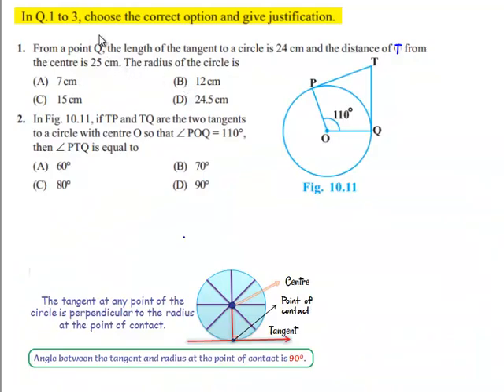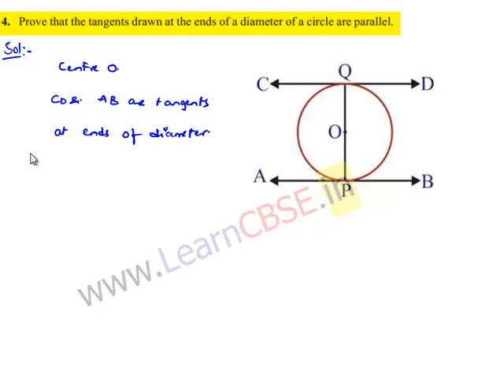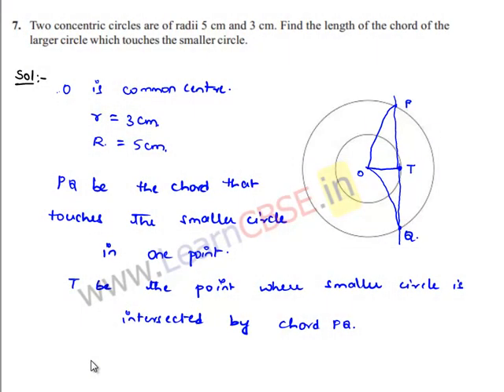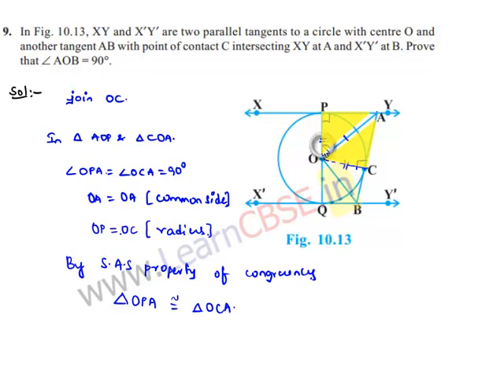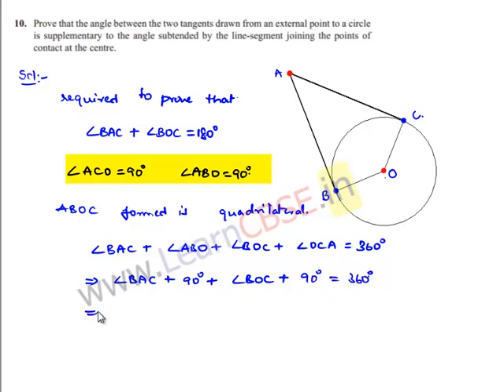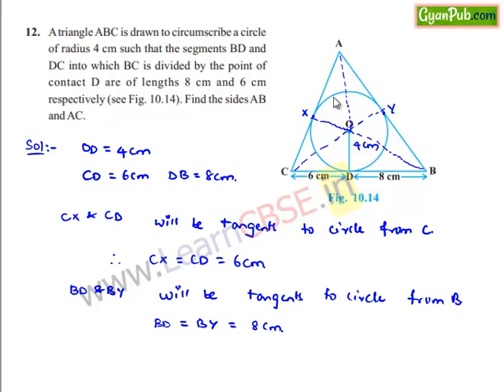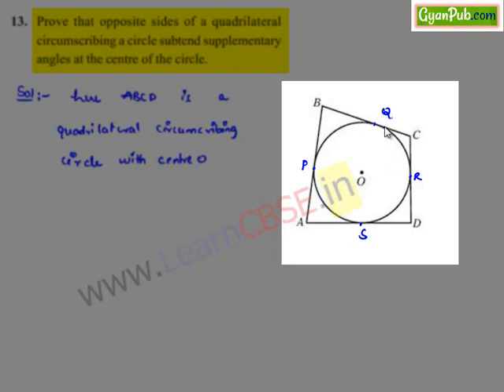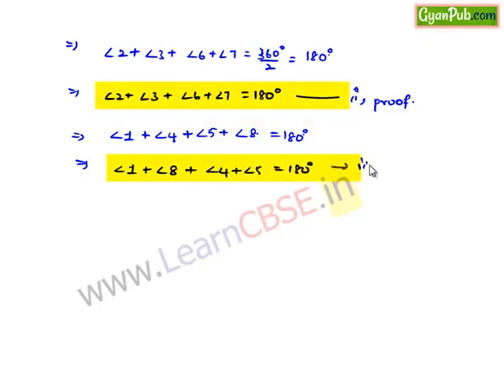Circles Tangent and its Properties | Length of tangents Practice problems | CBSE Class 10 ex 10 2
Circles Tangent and its Properties  Length of tangents Practise problems CBSE Class 10 ex 10 2
00:02 CBSE solutions for class 10 maths  circles Ex 10.2 Q1. From a point Q, the length of the tangent to a circle is 24 cm and the distance of Q from the centre is 25 cm. The radius of the circle is
01:05 Tangent Theorem:The tangent to a circle is perpendicular to the radius through the point of contact.
01:24 Phythagoras Theorem:In a right angle triangle,hypotenuse Square is equal to sum of squares of other two sides.
02:14 CBSE class 10 maths chapter 10 Circles Ex 10.2 Q2.
02:51 Application of Tangent Theorem.
03:25 Angle sum property of a Quadrilateral
It states Sum of the angles of a Quadrilateral is 360°.
04:33 CBSE solutions for class 10 maths  circles Ex 10.2 Q3.
06:05 Application of Angle sum property of a Quadrilateral
07:02 Alternate Interior angles of a transversal.
07:29 CBSE class 10 maths chapter 10 Circles Ex 10.2 Q4. Prove that the tangents drawn at the ends of a diameter of a circle are parallel.
08:12 The tangent to a circle is perpendicular to the radius through the point of contact.
09:02 Alternate Interior angles of a transversal
09:24 CBSE solutions for class 10 maths  circles Ex 10.2 Q5.Prove that the perpendicular at the point of contact to the tangent to a circle passes through the centre.
11:02 CBSE class 10 maths chapter 10 Circles Ex 10.2 Q6. The length of a tangent from a point A at distance 5 cm from the centre of the circle is 4 cm. Find the radius of the circle.
13:23 NCERT solutions for CBSE class 10 maths circles Ex 10.2 Q7. Two concentric circles are of radii 5 cm and 3 cm. Find the length of the chord of the larger circle which touches the smaller circle.
14:10 Proof of Theorem In two concentric circles,the chord of the larger circle, which touches the smaller circle, is bisected at the point of contact.
16:05 Theorem-Perpendicular from centre to chord bisects chord.
It states that The perpendicular from the centre of a circle to a chord bisects the chord.
16:48 Phythagoras Law:In a right angle triangle,hypotenuse Square is equal to sum of squares of other two sides.
17:46 CBSE Class 10 Maths Solutions Circles Q8. .
19:01 Tangent Segments Theorem:The lengths of tangents drawn from an external point to a circle are equal.
21:37 NCERT solutions for CBSE class 10 maths circles Ex 10.2 Q9.
22:44 Tangent Theorem:The tangent to a circle is perpendicular to the radius through the point of contact.
23:36 Aplication of S.A.S Property of congruency.
24:44 The tangent to a circle is perpendicular to the radius through the point of contact.
25:25 S.A.S rule of Congruency.
26:16 Using Linear Pair
29:03 NCERT solutions for CBSE class 10 maths circles Ex 10.2 Q10. Prove that the angle between the two tangents drawn from an external point to a circle is supplementary to the angle subtended by the line-segment joining the points of contact at the centre.
30:26 Tangent Theorem
30:59 Angle sum Property of a Quadrilateral.
32:16 CBSE class 10 maths chapter 10 Circles Ex 10.2 Q11. Prove that the parallelogram circumscribing a circle is a rhombus.
15:18 Properties of Parallelogram.
36:12 Using Properties of Rhombus - All sides are equal.
37:18 CBSE class 10 maths chapter 10 Circles Ex 10.2 Q12.
40:13 Area of Triangle: Heron's Formula
40:31 Determine Semi-Perimeter of Triangle
41:30 Calculate Area of Triangle using Heron's Formula
42:40 Find Area of Triangle considering Base and Corresponding height.
46:26 CBSE solutions for class 10 maths  circles Ex 10.2 Q13. Prove that opposite sides of a quadrilateral circumscribing a circle subtend supplementary angles at the centre of the circle.
47:11 Construction procedure to solve Problem
48:35 Apply Tangent Segments Theorem:The lengths of tangents drawn from an external point to a circle are equal.
51:33 Using S.A.S Property of congruency
51:55 Apply CPCT (Corresponding Parts of Congruent Triangles)

CBSE solutions for class 10 maths  circles
CBSE Class 10 maths solutions Circles Ex10.1
NCERT Solutions for CBSE Class 10 Maths Chapter 10 Circles Ex 10.1